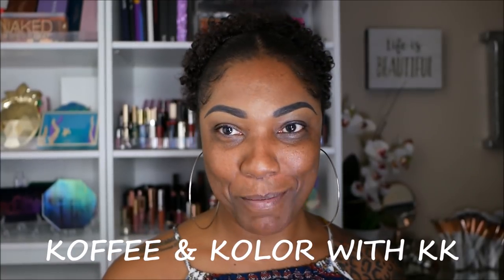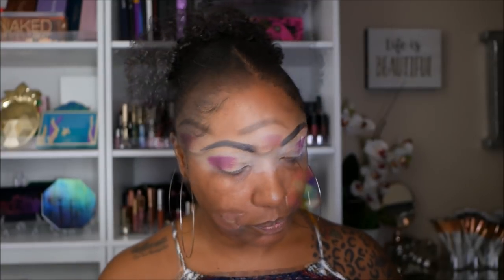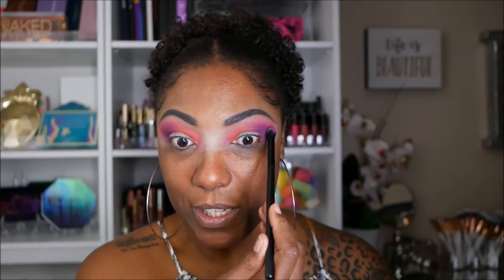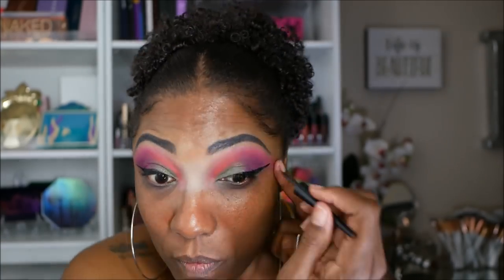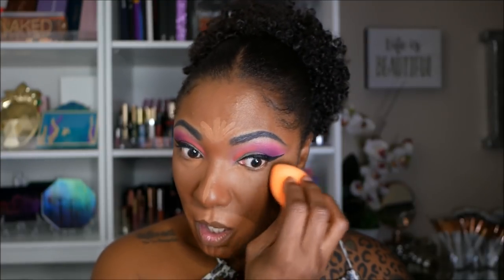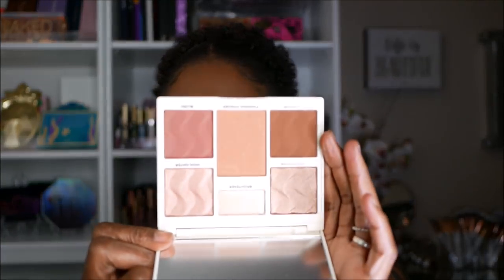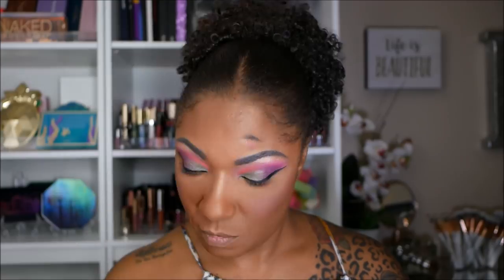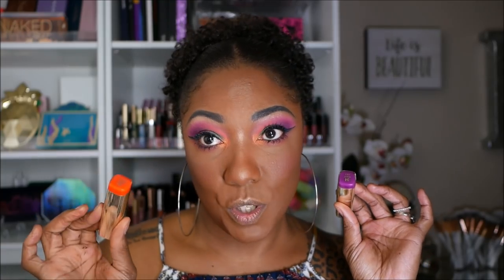☕ KOFFEE & KOLOR 🎨 WITH KALMELE **NEW!!** NYX Off Tropic Palettes Try On and Chat!!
Hi Guys!!

Thank you for stopping by to check out my very 1st Koffee & Kolor with Kalmele Video!!  Today I'm trying out the NYX Off Tropic Palettes!  These are just my thoughts and first impressions.